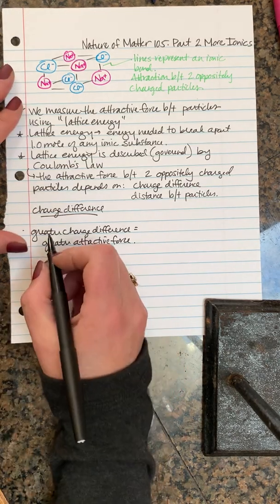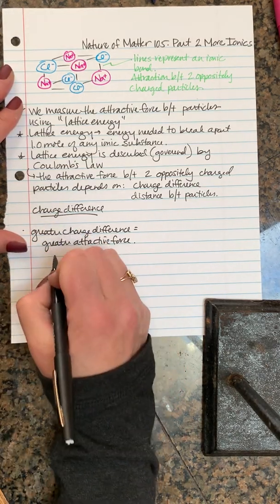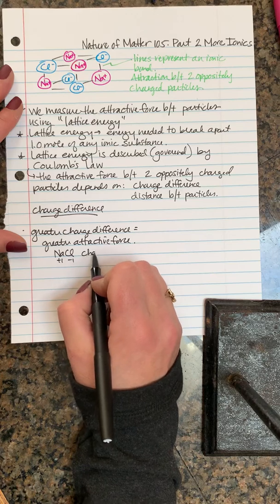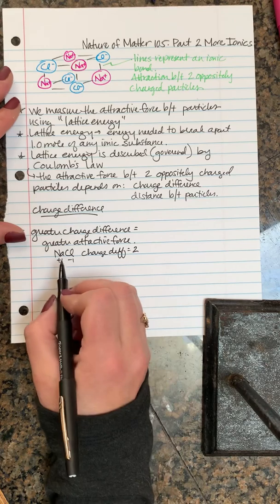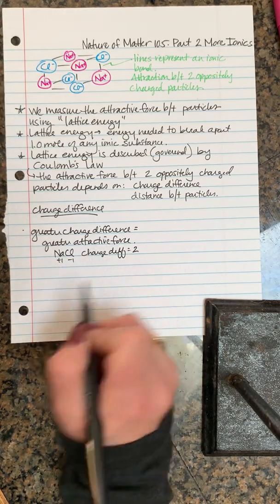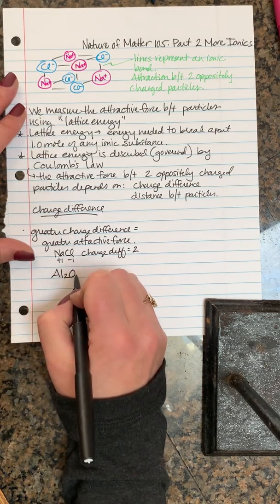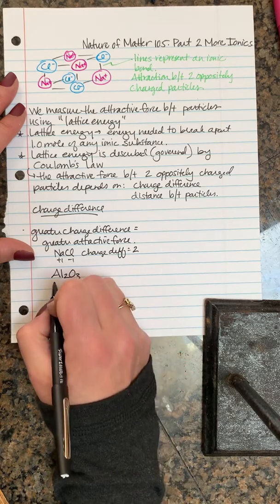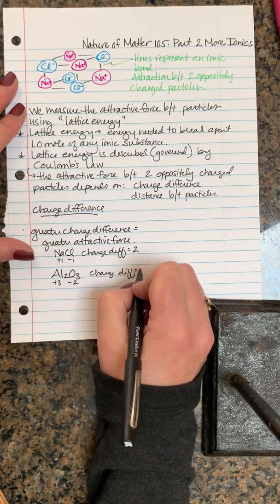NOM 105: Part 2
Ionics and Lattice Energy discussed